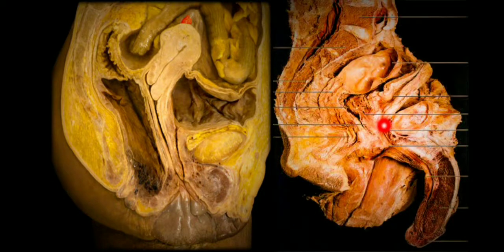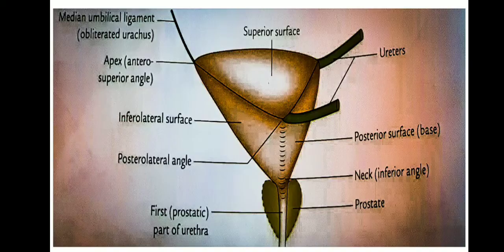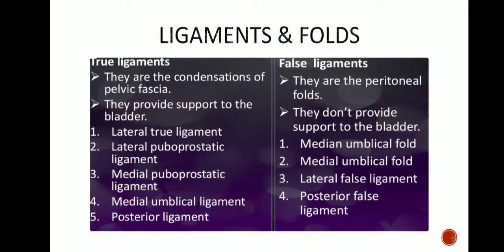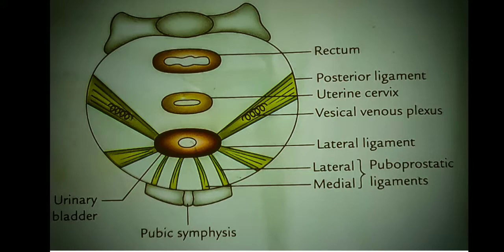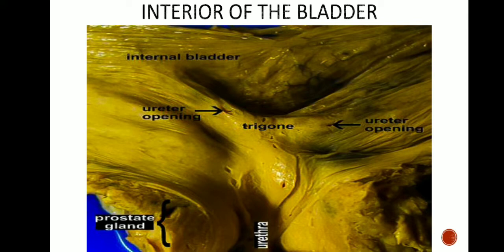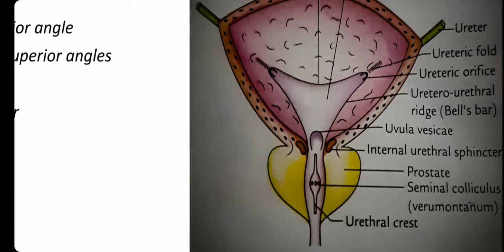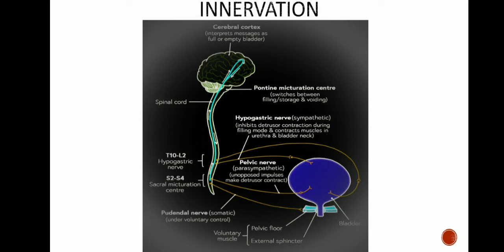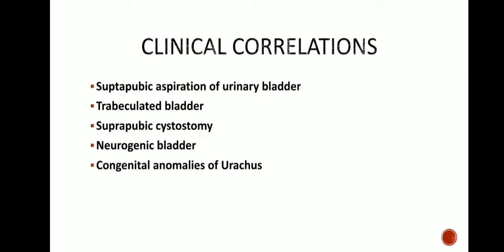Urinary Bladder | Pelvis | Anatomy | Agam Webinars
Topic : Urinary Bladder
Presenter : Jeyasuriyaa B